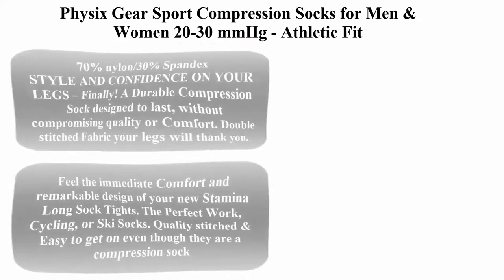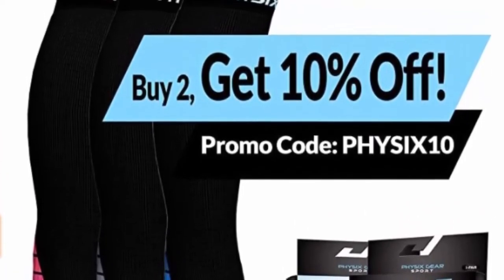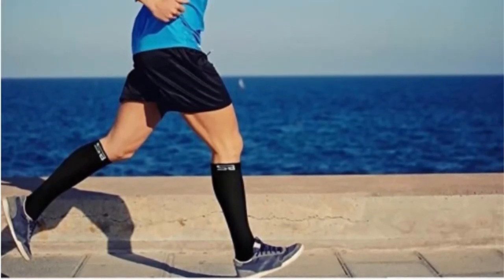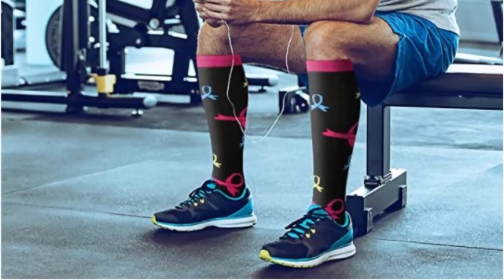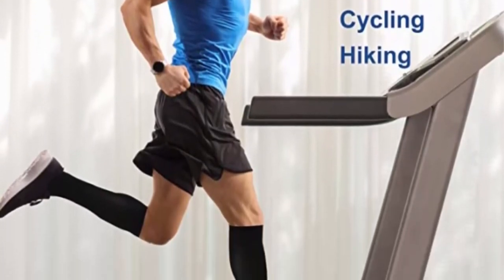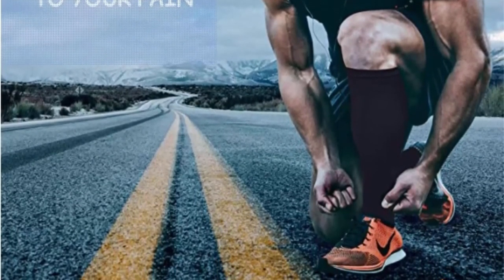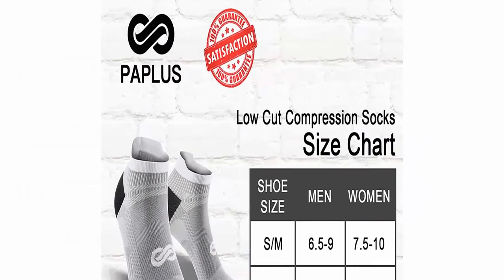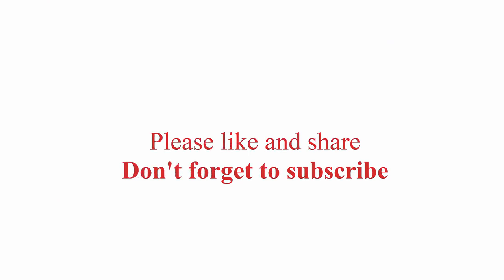Top 6 best Compression Socks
► Checkout These Links For Updated Price Of Compression Socks;
Top 1. Physix Gear Sport Compression Socks for Men & Women

Top 2. SB SOX Compression Socks (20-30mmHg) for Men & Women

Top 3. CHARMKING Compression Socks for Women, Men Circulation 8 Pairs 15-20 mmHg is Best Support for Athletic Running Cycling

Top 4. ACTINPUT Compression Socks (8 Pairs) for Women & Men 15-20mmHg, Best Medical,Running,Nursing,Hiking,Recovery & Flight Socks

Top 5. Copper Compression Socks for Men & Women(3 Pairs),15-20mmHg is Best for Running,Athletic,Medical,Pregnancy,Travel

Top 6. PAPLUS Ankle Compression Sock for Men and Women 2,4,6 Pairs, Low Cut Compression Running Sock with Ankle Support